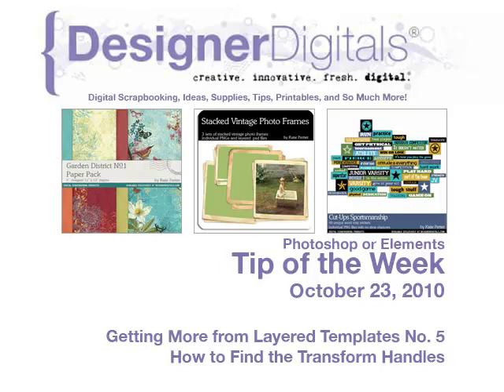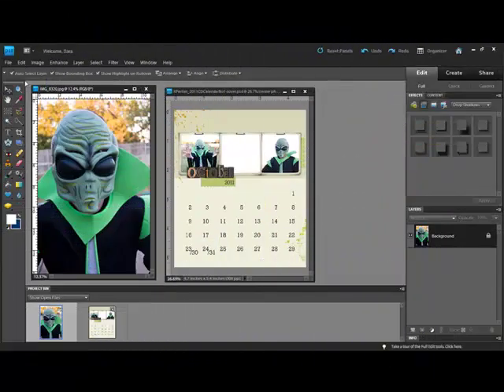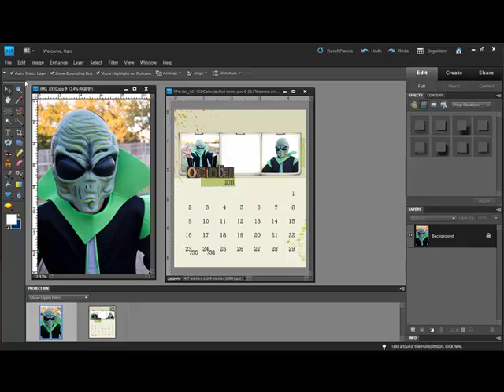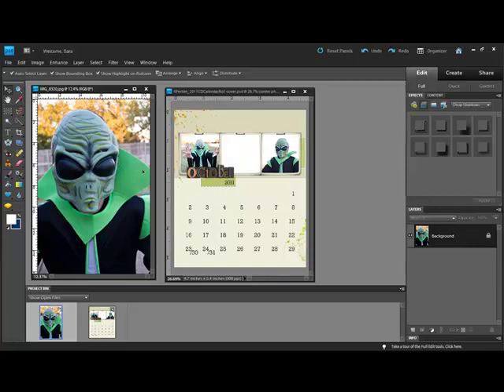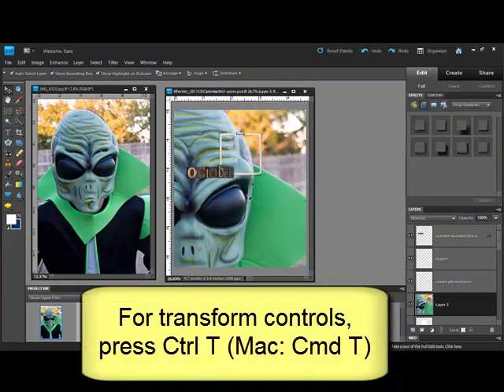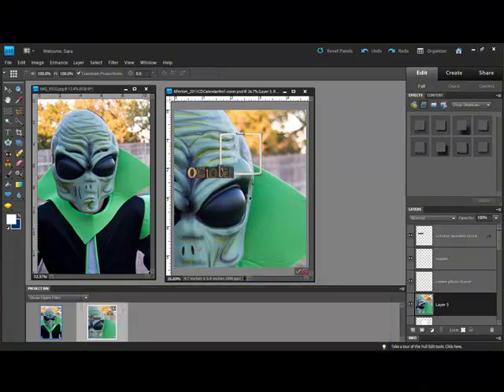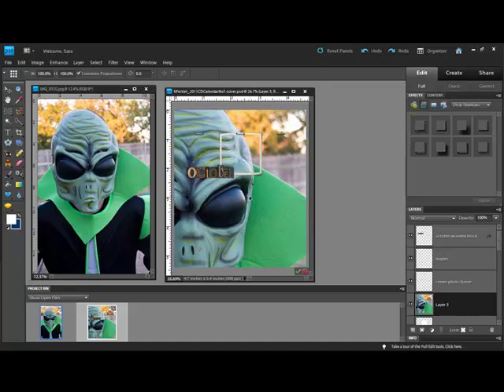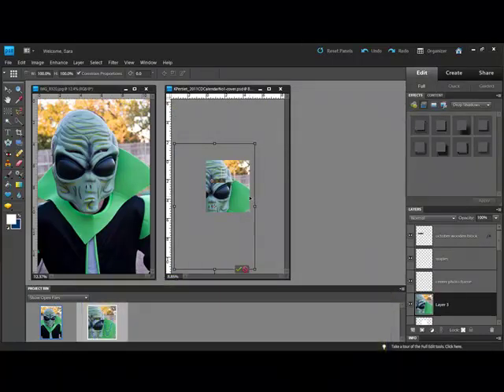How to Find the Transform Handles in Photoshop or PSE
Weekly Adobe Photoshop and/or Photoshop Elements Video how-to from DesignerDigitals. This week: How to Find the Transform Handles in Photoshop or PSE.